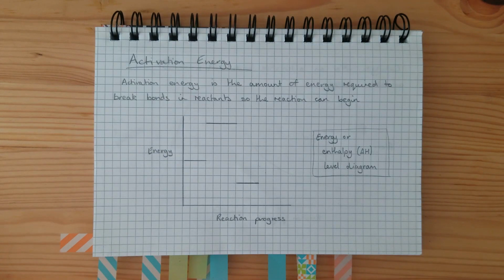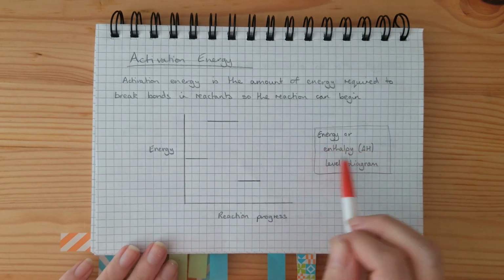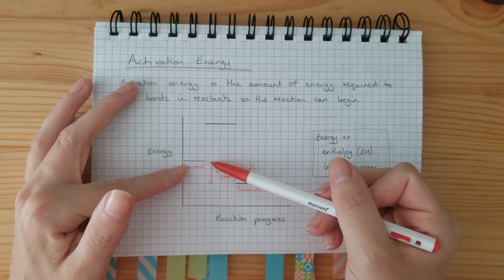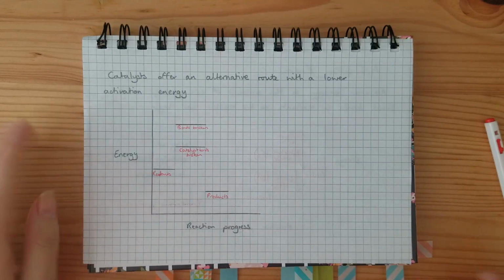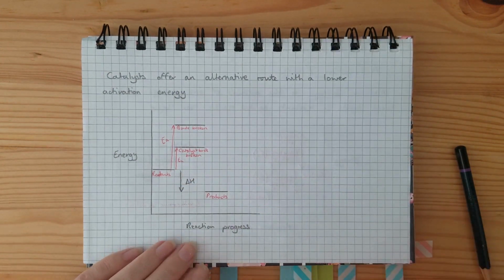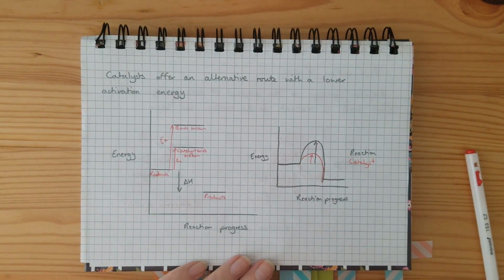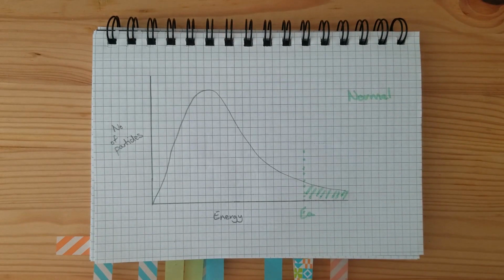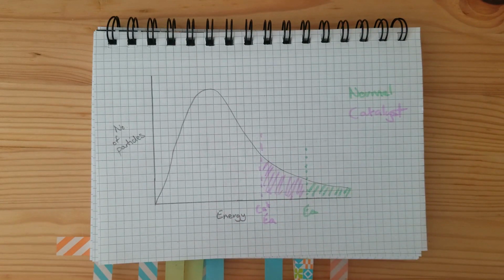Activation Energy and Enthalpy Level Diagrams